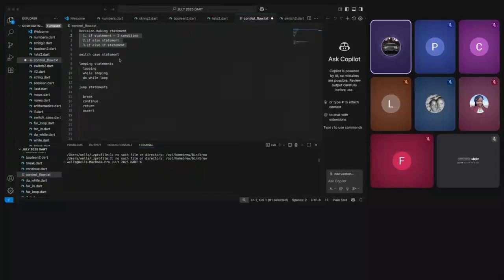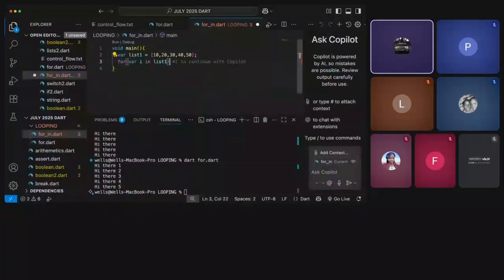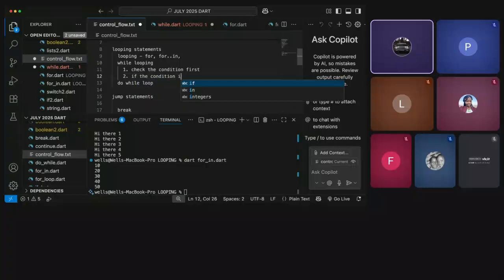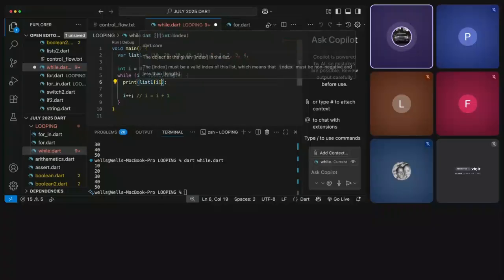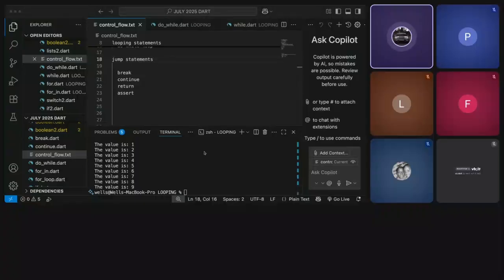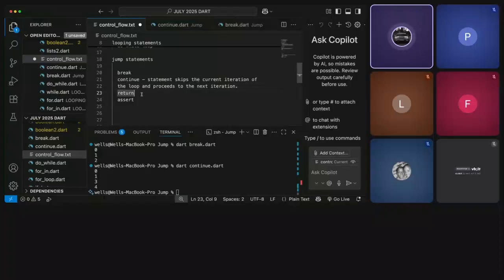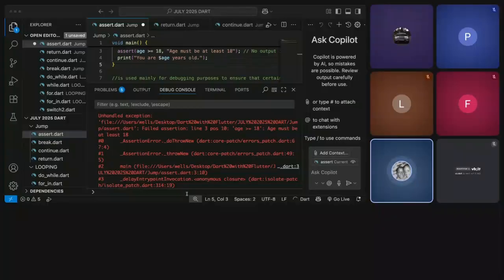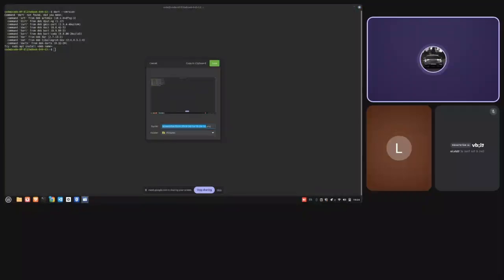Dart Programming – Looping & Jump Statements Explained | Beginners Flutter Prep Series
Welcome back to the Dart Programming Series!

In this session, we dive into looping structures and jump statements, essential tools for writing efficient, repetitive, and well-controlled logic in your Dart applications.

You'll learn:

Understanding for, while, and do-while loops

How and when to use break and continue

Writing clean and optimized looping logic

Practical examples to build a solid foundation before transitioning to Flutter

This session is part of our ongoing learning path preparing you to become confident in both Dart and Flutter development.